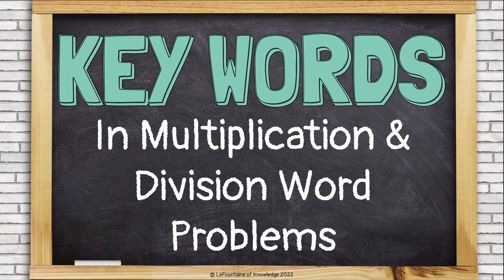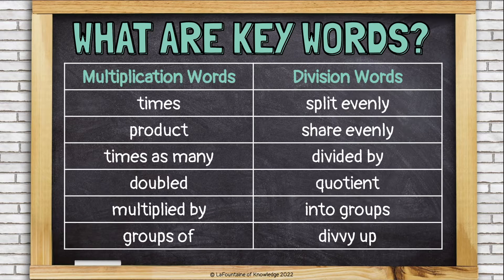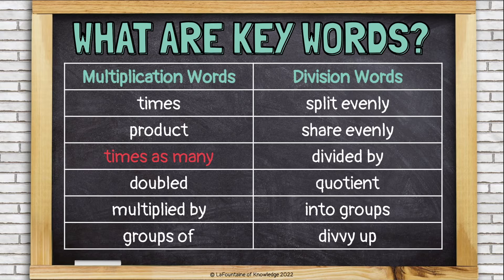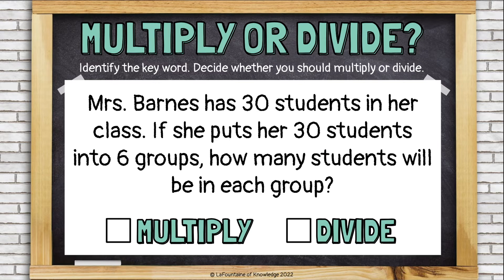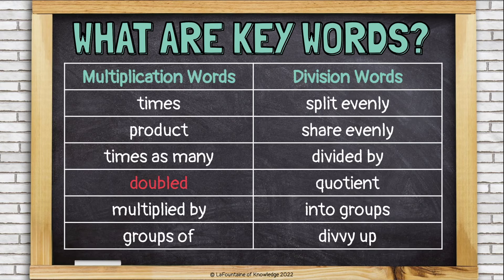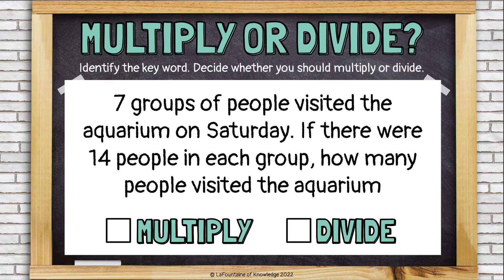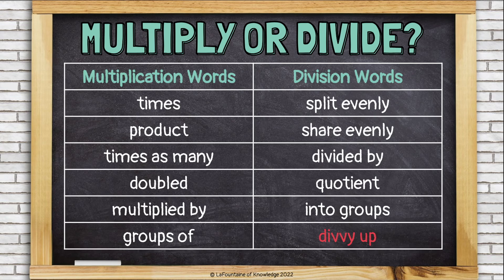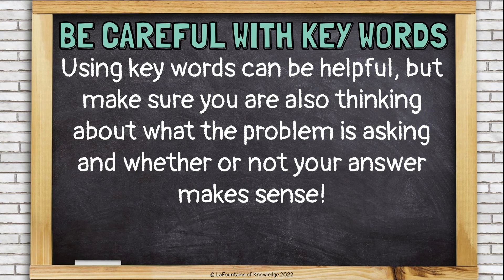Key Words in Multiplication and Division Word Problems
This video introduces students to key words that suggest whether to multiply or divide in math words problems. It provides word problem examples of each key word. It also warns students not to rely on key words alone, but to still think critically about what the problem is asking. Click this link for lesson materials that go along with the video